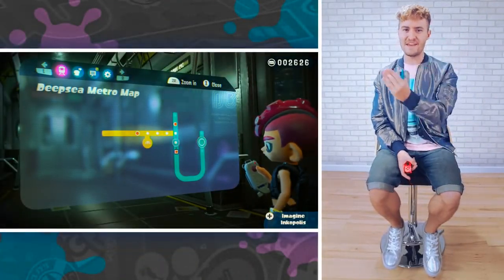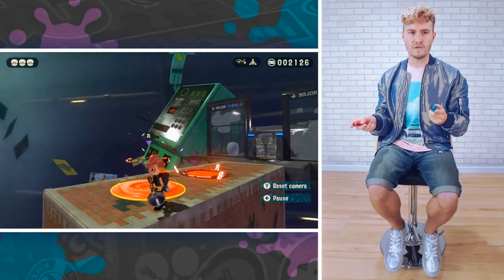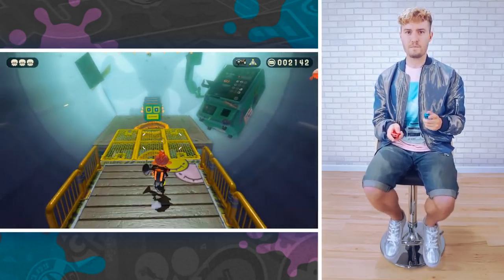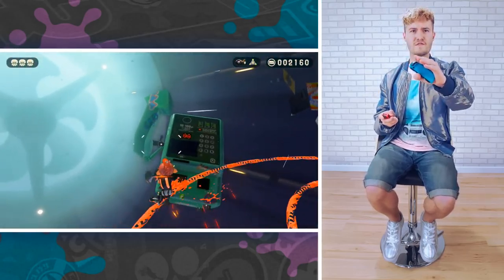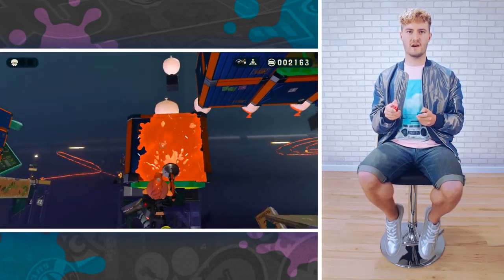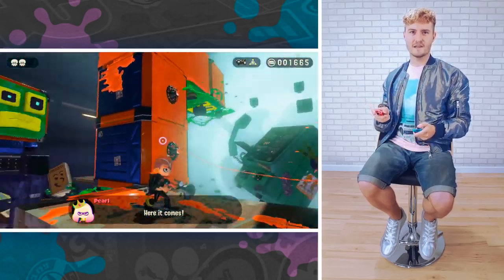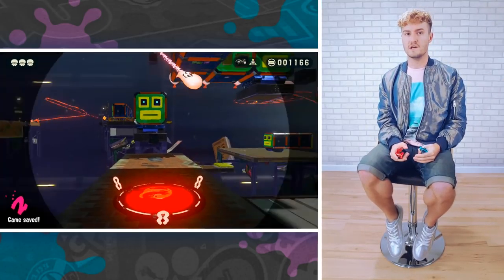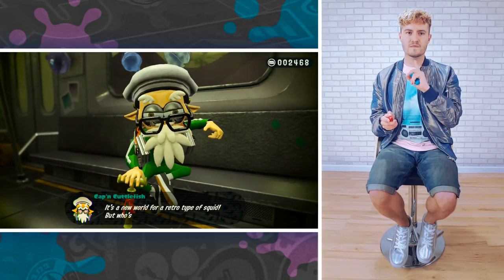Watch. Me. GLISTEN! - Splatoon 2 Octo Expansion Journal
These stamp bois in Splatoon's Octo Expansion didn't stand a chance against my natural ability to shine!